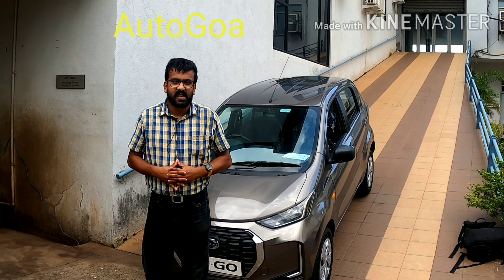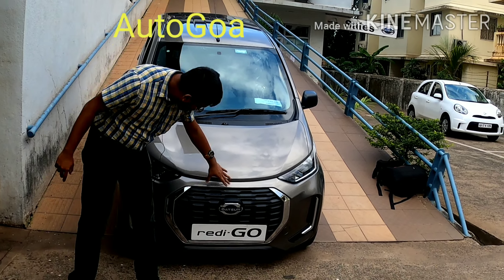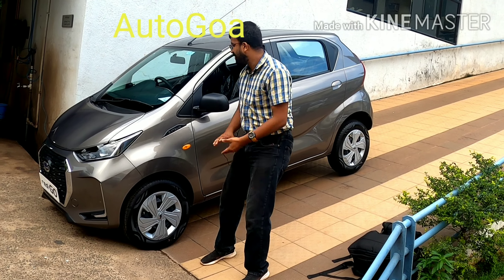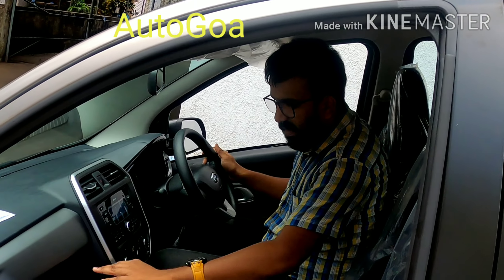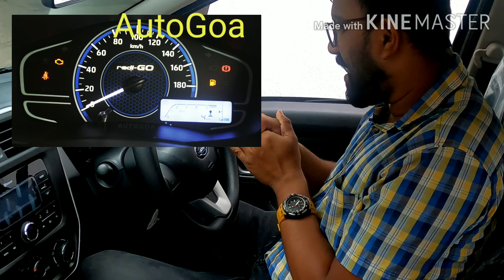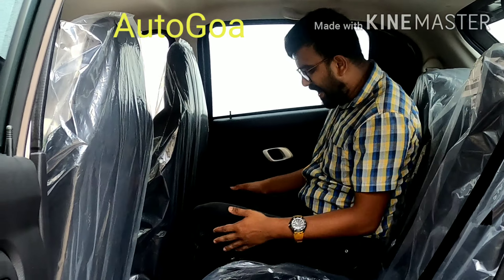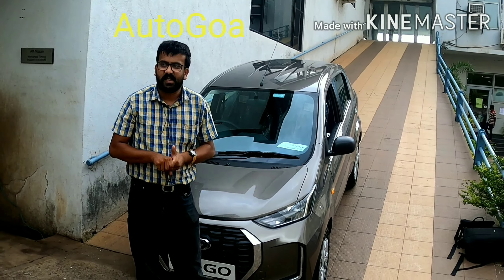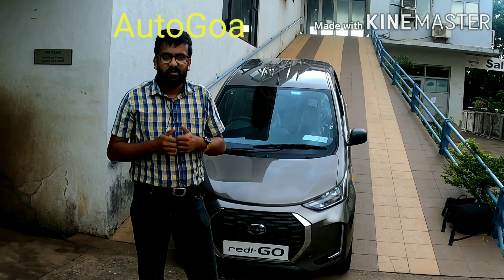AutoGoa Exclusive: Datsun Redigo facelift walk-around video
Here's an exclusive first walk-around video of the just launched Datsun Redigo facelift.